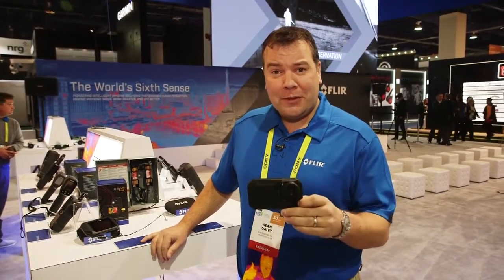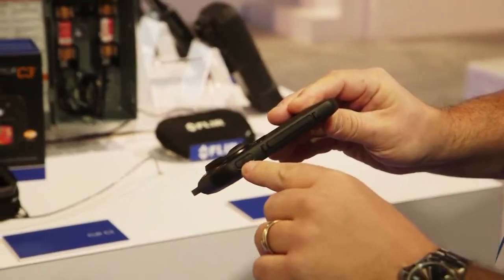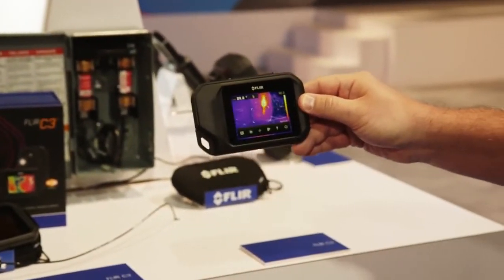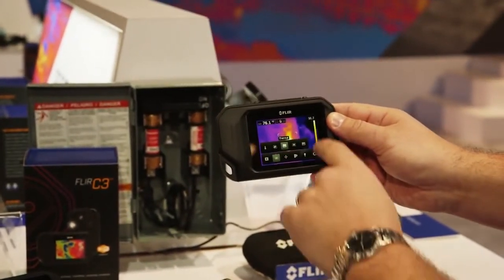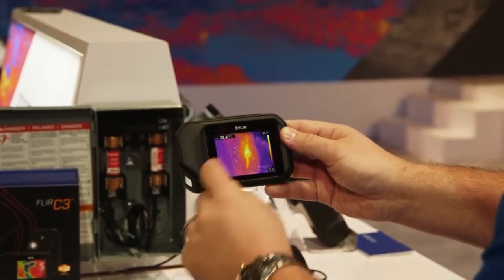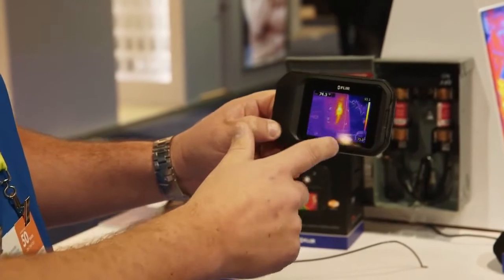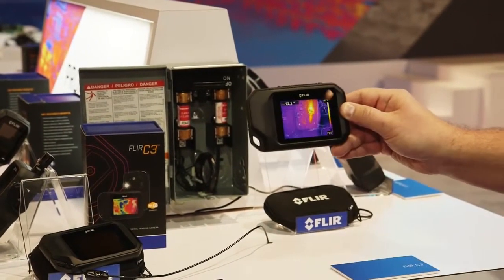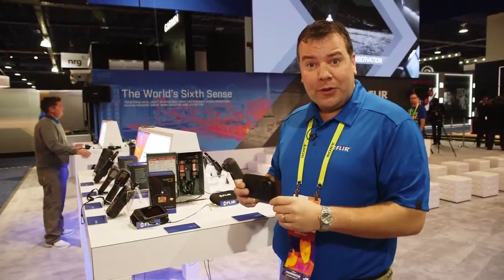FLIR Wärmebildkamera C3 – leistungsfähige Wärmebildkamera im Taschenformat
Die Kompakt-Wärmebildkamera FLIR C3 ist erhältlich in unserem Onlineshop - weitere Produktdetails

Die FLIR C3 ist eine leistungsfähige, kompakte Wärmebildkamera mit 4.800 Temperaturmesspunkten (80x60 Pixel), MSX, einem Messbereich von -10 Grad bis +150 Grad mit einer Empfindlichkeit von größer 0,10 Grad, Wi-Fi Konnektivität und Auswerte-Software.

Mit der C3 bietet FLIR eine leistungsfähige und voll ausgestattete Wärmebildkamera im Taschenformat, die speziell für Fachleute und Auftragnehmer in der Gebäudetechnik entwickelt wurde. Sie können Sie immer bei sich haben und so jederzeit versteckte Wärmemuster lokalisieren, die auf Energieverschwendung, Konstruktionsmängel, Leitungsprobleme und anderes mehr hinweisen.

Zu den unverzichtbaren Ausstattungsmerkmalen der C3 gehören MSX®-Echtzeit-Bildoptimierung, hohe Empfindlichkeit, ein breites Sichtfeld und eine vollständig radiometrische Bildgebung, um Problemstellen deutlich anzuzeigen und Reparaturarbeiten zu überprüfen.

Die Vorteile auf einen Blick:

- Schmales, leichtes Profil, das praktisch in jede Tasche passt

- MSX® - die patentierte multispektrale Optimierung, die
  Wärmebilder mit erstaunlichen, erkennbaren Details versieht, so
  dass Sie genau wissen, was Sie gerade betrachten

- Ein heller 3-Zoll-Touchscreen mit einfachem Zugriff auf Bildmodi,
  Diagnose-Tools und Einstellungen

- Brillanter intuitiver 3-Zoll-Touchscreen mit automatischer
  Bildausrichtung zur komfortablen Anzeige von Onscreen
  Temperaturmesswerten bei Aufnahmen im Portraitmodus

- Vollständig radiometrische Bilder, die sich jederzeit mit der PC
  Software FLIR Tools importieren, anpassen und analysieren
  lassen, sowie Temperaturmessungen im Bereich von -10 Grad bis
  150 Grad bei jedem der Abertausend Pixel in jedem erfassten Bild

- FLIR Tools Profi-Software für Mac oder PC im Lieferumfang -
  branchenweiter Standard für Post-Analyse-Berichte mit der
  Möglichkeit der Videoübertragung auf Ihren Computer

- Helle LED-Leuchte zur Bildausleuchtung und für Arbeiten an
  dunklen Orten

- Hohe thermische Empfindlichkeit - entscheidend für das Erkennen
  feiner Wärmemuster im Zusammenhang mit Isolierung und
  Feuchtigkeit.

- Wi-Fi Konnektivität